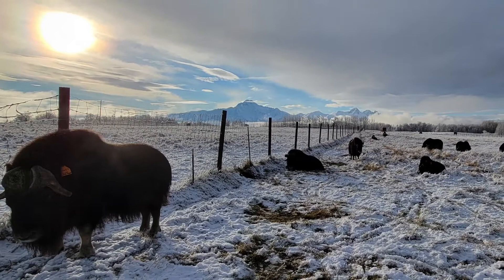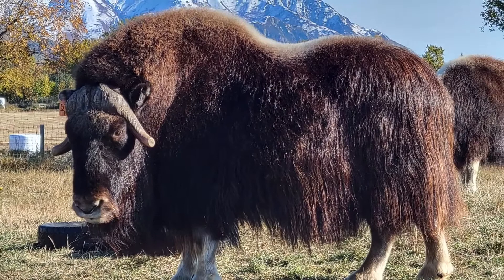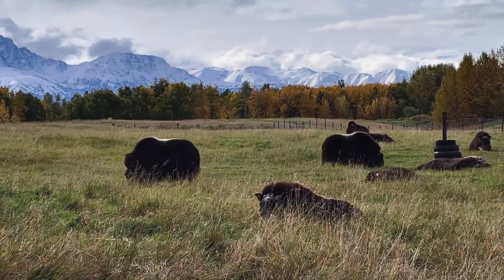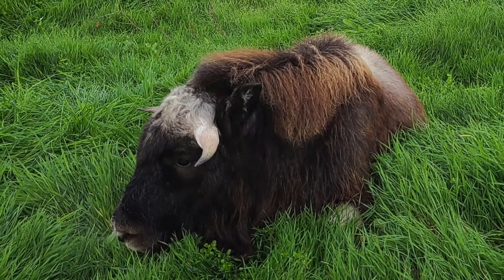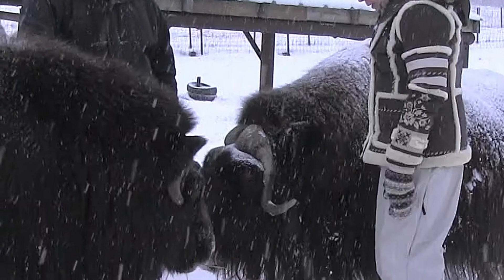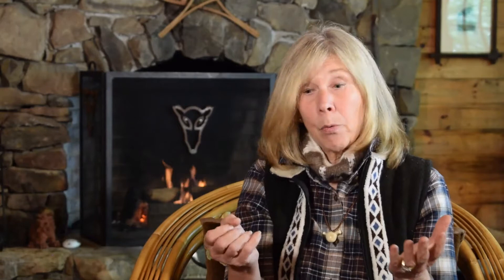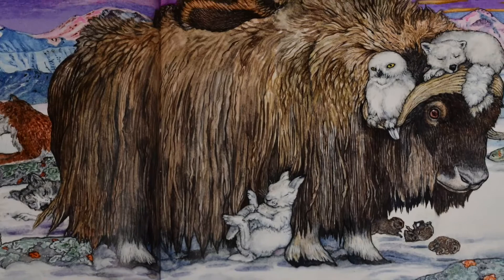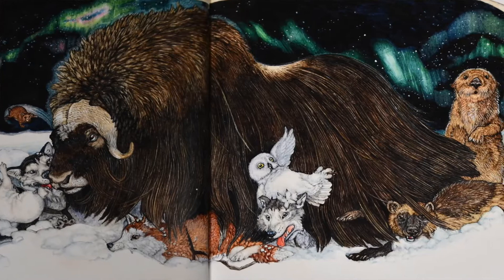Jan Brett - Stories Near and Far - Musk Ox - "Cozy"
Jan Brett: Stories Near and Far November 13, 2021 to March 6, 2022

With over forty million books in print, Jan Brett is one of the nation’s foremost and most widely read author/illustrators for children. This lively exhibition explores the breadth of Brett’s art and the travel experiences that have inspired her many children’s books and characters.

Thank you to the The Musk Ox Farm in Palmer, Alaska for permitting the Museum to feature their photos of their beautiful Musk Ox!